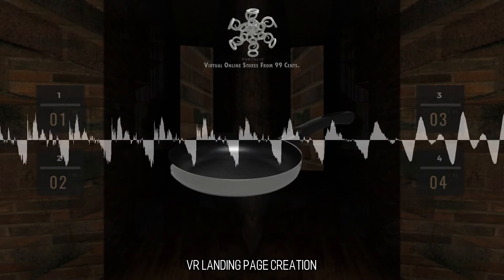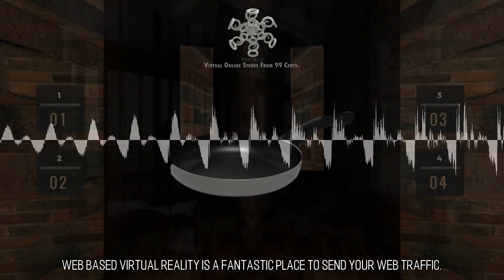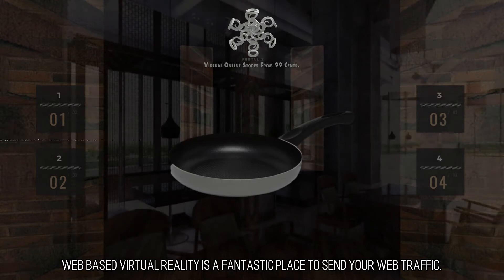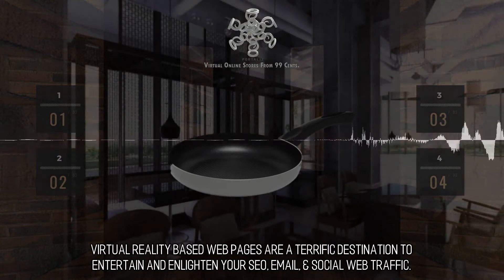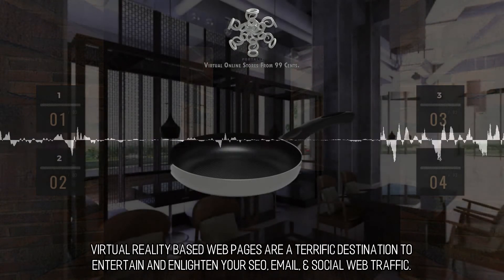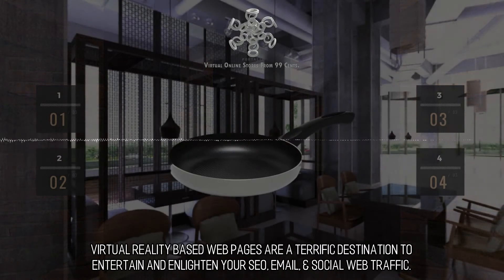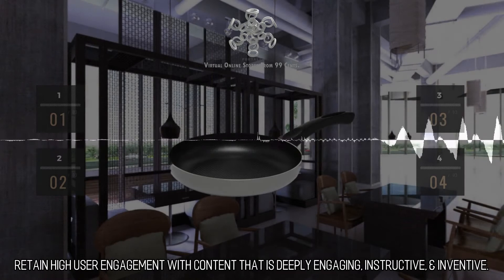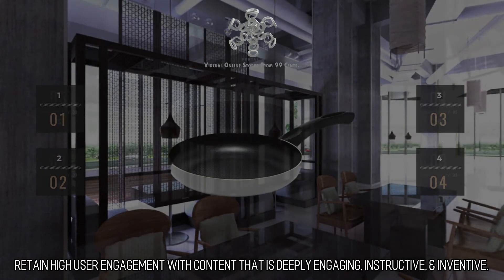Gorgeous and Glamorous Online Stores :: Scene 976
All The Inter-web Is A Stage. Your web browser is also a VR device. Since it's still moderately early days it appears that a considerable measure of individuals aren't mindful that your web browser is likewise a gadget to encounter virtual reality. The only thing you need to do is enter a web address into your browser without doing anything out of the ordinary. That is truly all you need to do to open a gateway to an entire web worth of new universes, new items, and new encounters. Turn your web site into a popular destination in this latest interpretation of the web.  VR Landing Page Creation. Web based virtual reality is a fantastic place to send your web traffic. Virtual Reality based web pages are a terrific destination to entertain and enlighten your SEO, Email, & Social web traffic. Retain high user engagement with content that is deeply engaging, instructive, & inventive. to learn more.